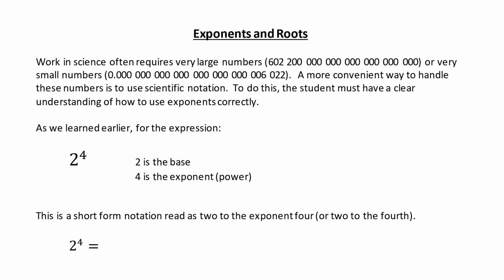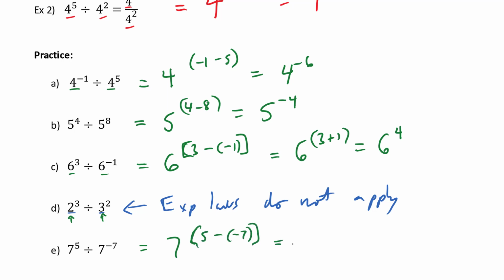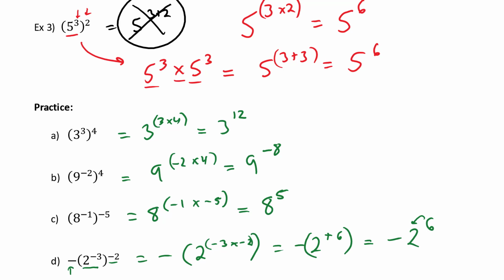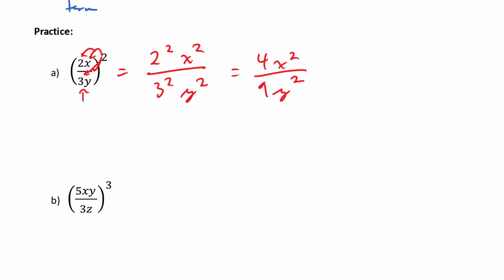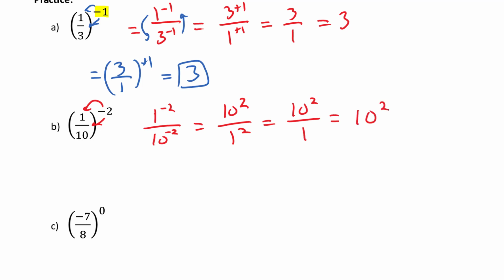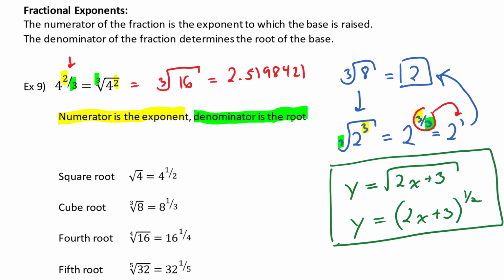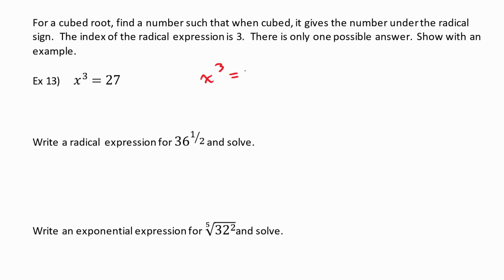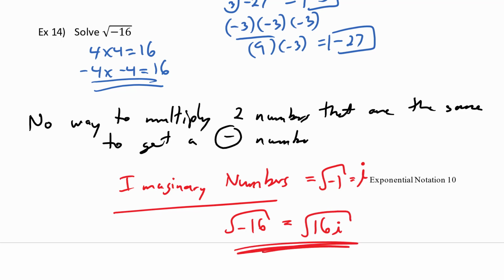MTH171 - Lecture 17 - Exponents & Roots